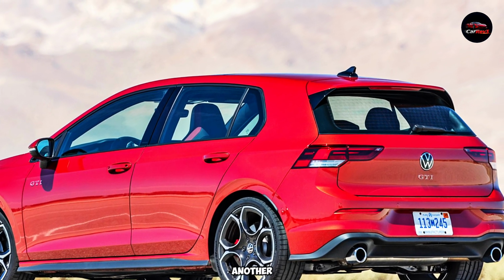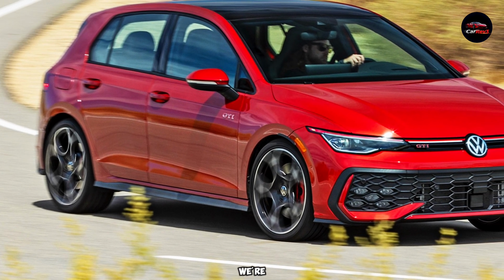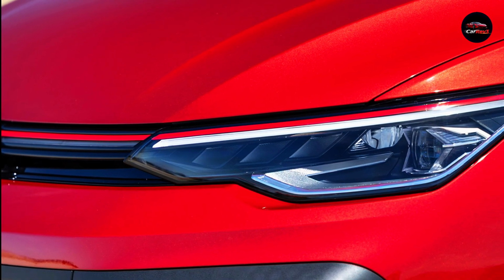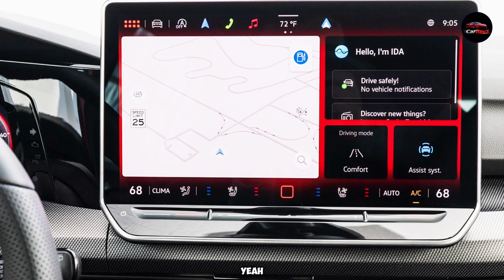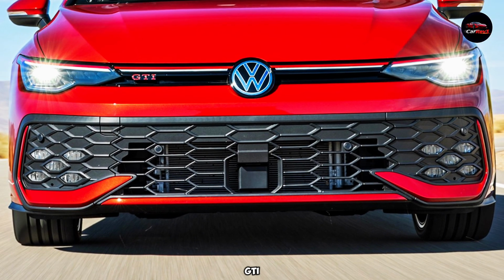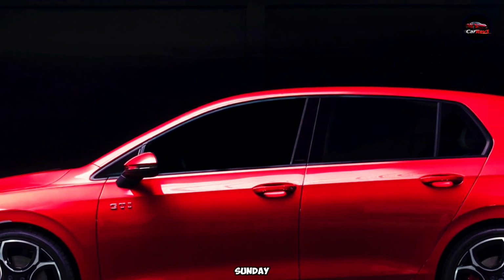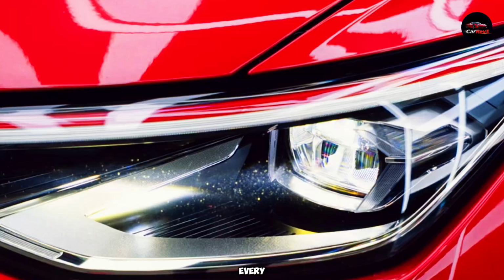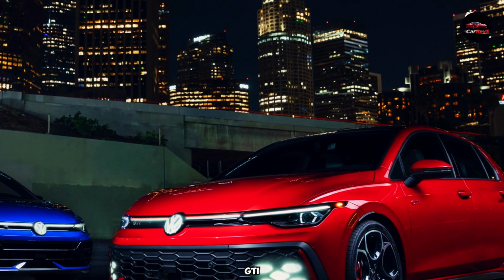2026 VW Golf GTI Review — More Power, Smarter Tech, Still a Legend!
The 2026 Volkswagen Golf GTI just got a serious glow-up — sharper design, smarter tech, and more muscle under the hood! Now packing 265 hp and a refined turbo-four, the GTI proves that daily practicality and pure driving thrill can still go hand in hand.

In this quick 3-minute CarRev3 review, we break down everything — performance, handling, tech, interior feel, and pricing — so you know exactly what’s changed for 2026. Spoiler: VW also dropped a wild 50th Anniversary Edition with 325 hp!

📌 Key Highlights:
 • 2.0L Turbo | 265 hp / 273 lb-ft
 • New LED Matrix headlights & modern cabin
 • ChatGPT-powered infotainment
 • Edition 50: 325 hp — most powerful GTI ever
 • Pricing from around $49,000 (U.S. est.)